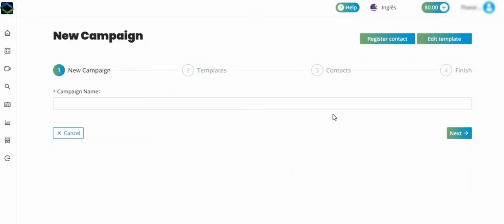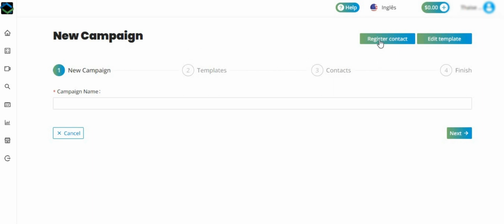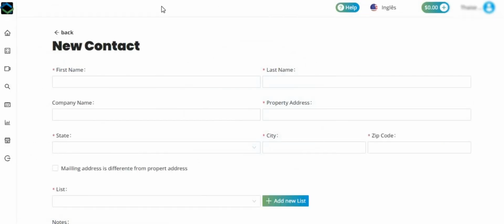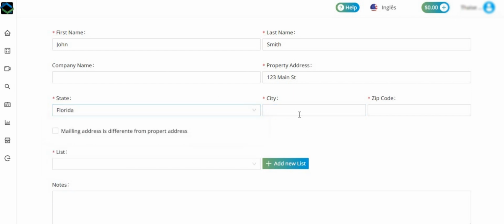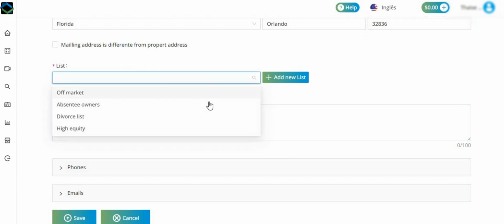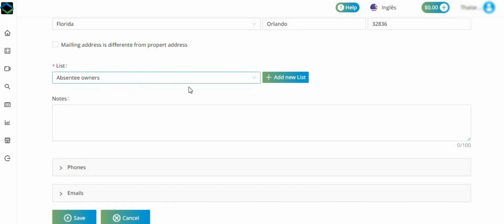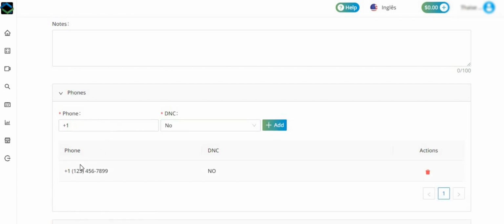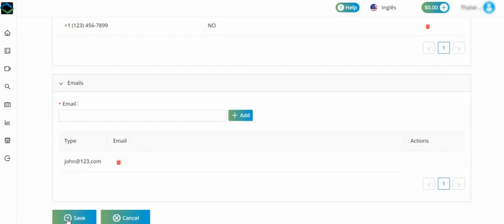STEP 2 - Unlock Direct Deals: Start with THIS Simple Step!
Ready to unlock direct deals and revolutionize your real estate journey? Start with THIS Simple Step and discover the game-changer in securing off-market properties with ease! 🚀

In this empowering tutorial, we dive into the first crucial step to launching successful campaigns on the Checkmate Property platform. From registering contacts to editing templates, we cover everything you need to kickstart your path to real estate investing success. Whether you're mass emailing or sending postcards, this guide ensures your campaigns flow seamlessly.

Why Checkmate Property? Here's what you gain:
- **Unlock the secrets** to exclusive off-market leads.
- Access **comprehensive ROI insights** and **accurate rehab cost estimates.**
- Navigate the world of **Real Estate Deals** with a platform that simplifies your property search.
- Connect with **Qualified Leads** to ensure your investments are always on point.

Imagine having a toolkit that not only offers a network of resources but also automates your investment activities, paving the way for unparalleled ROI. That's the promise of joining our community. Don’t miss the opportunity to unlock doors to profitable off-market properties and join a community of forward-thinking investors.

🌟 **Unlock the door to profitable off-market properties**

CHAPTERS:
0:00 - Campaign Creation Tutorial
0:13 - Contact Registration Guide
1:11 - List Building Strategies

Ready to take your real estate game to the next level? Unlock the full potential of Checkmate Property by accessing our comprehensive platform.